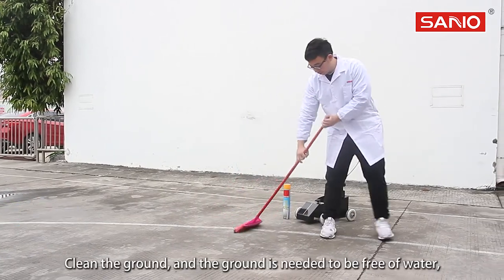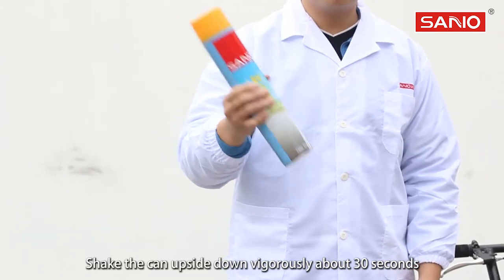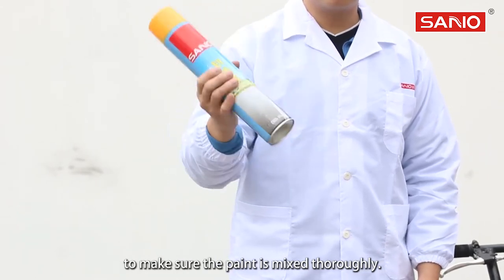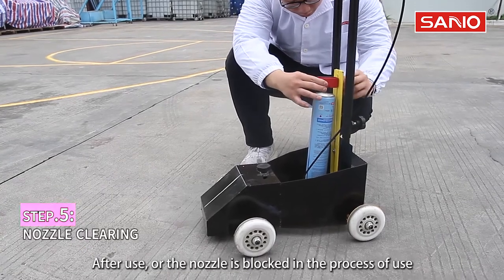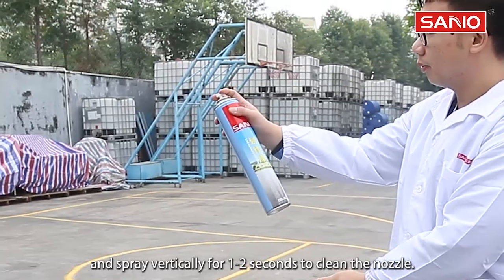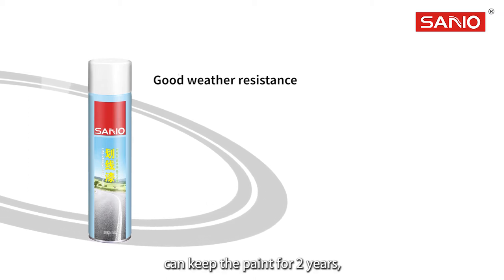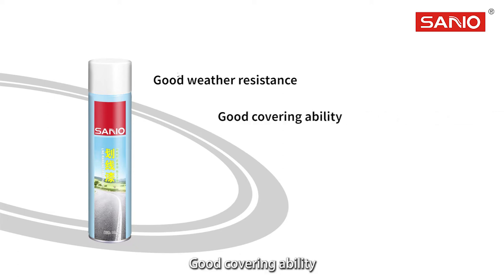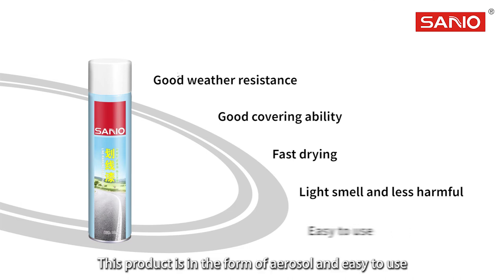how to use line-marking spray paint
SANVO FINE CHEMICAL
Dacen Industrial Park,Huangpu Town,Zhongshan,Guangdong Province,China.
SANVO chemical was founded in 1994, dedicated to research, development, production and sales to aerosol, lubricants (lubricating oil, grease), silicone, adhesives and other chemical products.Until today,It owns eight major centers, five major manufacture plant (SV, FV, XV, SK, MV).In 2020,SANVO was listed in Hong Kong(stock code: 301.HK). We are looking for agents and local brands OEM is welcomed.